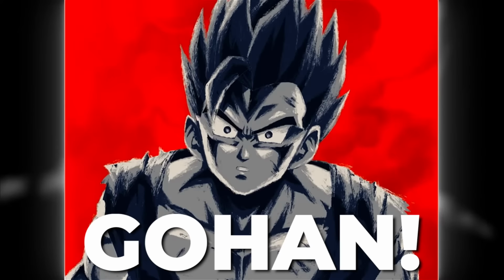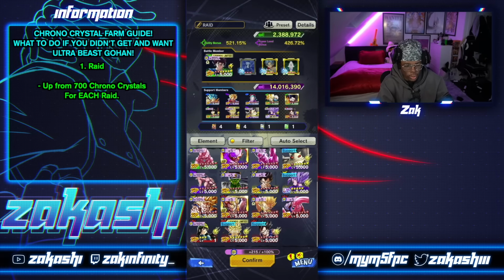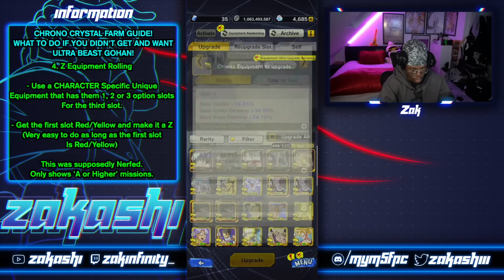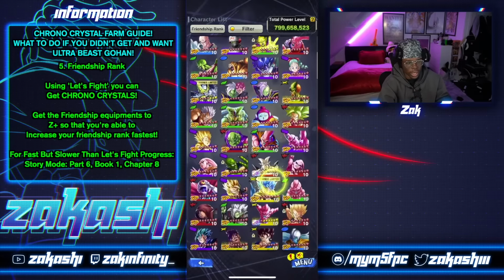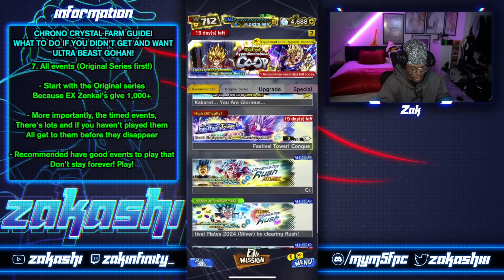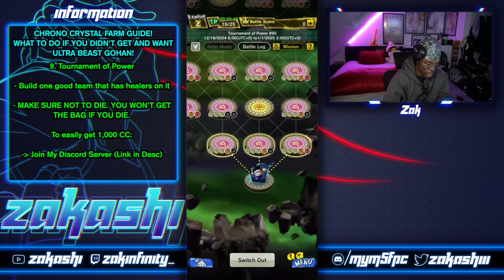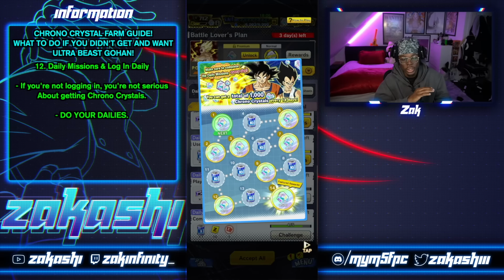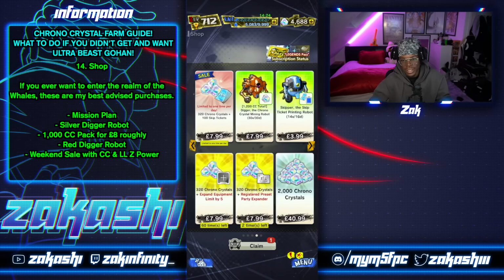CHRONO CRYSTAL FARM GUIDE! If you DIDN'T GET and WANT ULTRA BEAST GOHAN! (Dragon Ball Legends)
00:00 - ULTRA BEAST GOHAN!
00:24 - New/Upcoming Events
02:03 - Method 1
04:09 - Method 2
05:11 - Method 3
07:27 - Method 4
10:24 - Method 5
13:04 - Method 6
14:52 - Method 7
16:33 - Method 8
18:38 - Method 9
20:48 - Method 10
22:34 - Method 11
23:46 - Method 12
24:46 - Method 13
25:57 - Method 14
27:34 - Good Luck Grinding! SUBSCRIBE!
What I use to RECORD:
► APowerMirror
► Streamlabs OBS